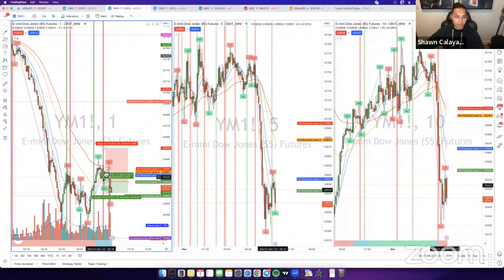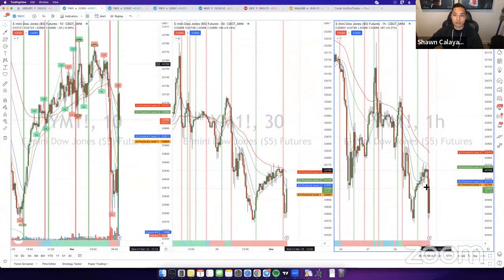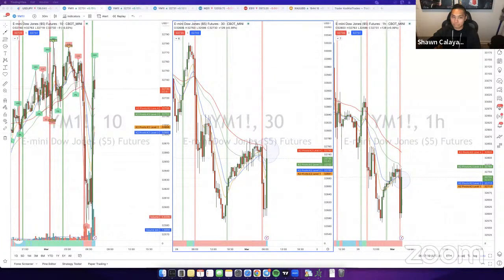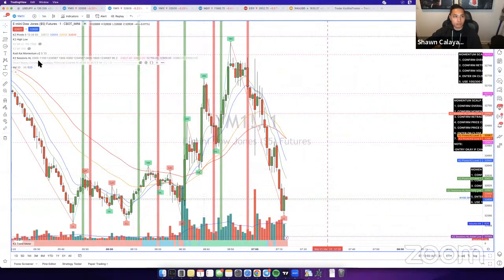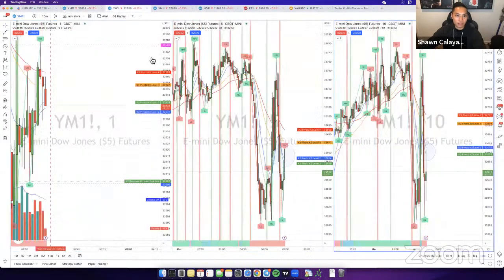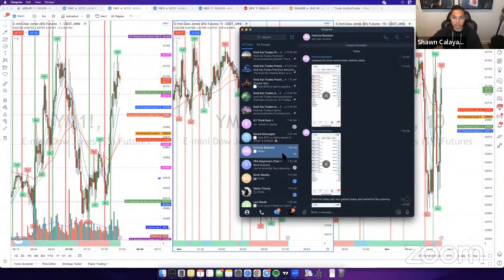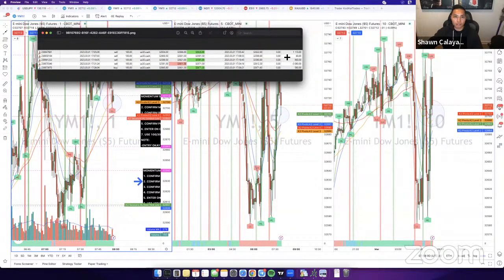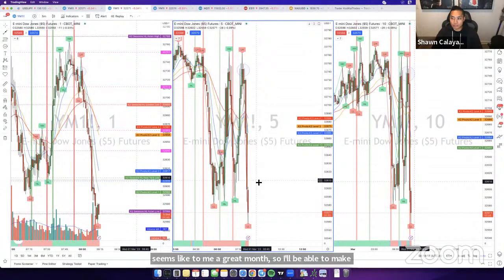KODI KAI TRADES LIVE TRADING ROOM - MARCH 1, 2023 | US30 YM LIVE SCALPING STRATEGY REAL-TIME